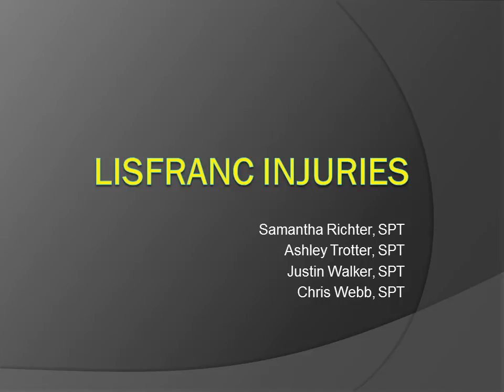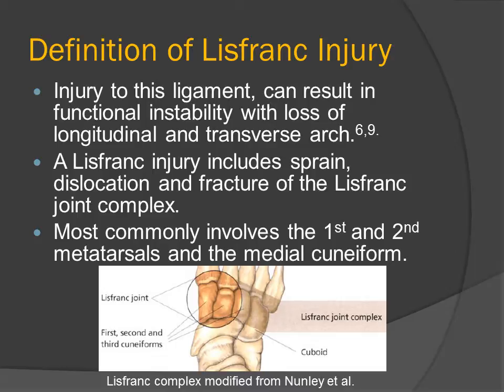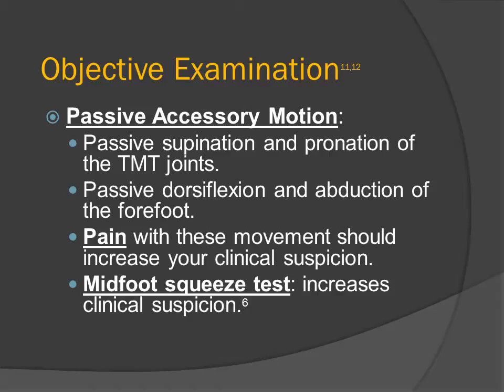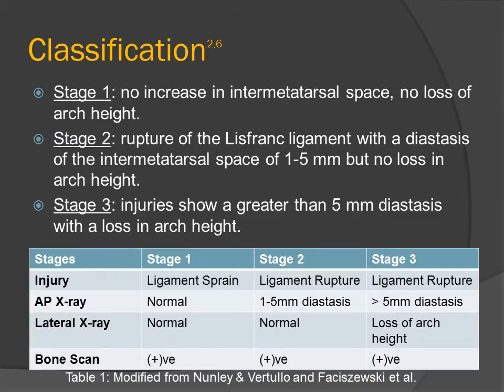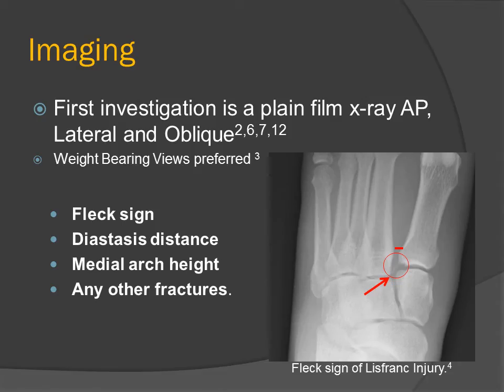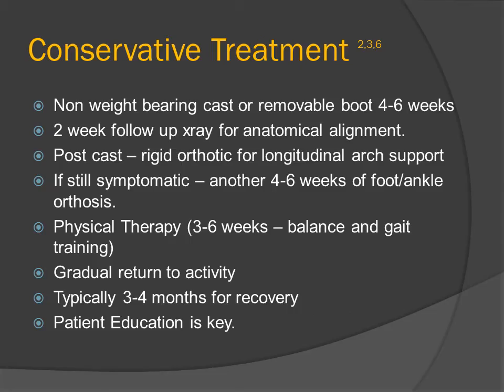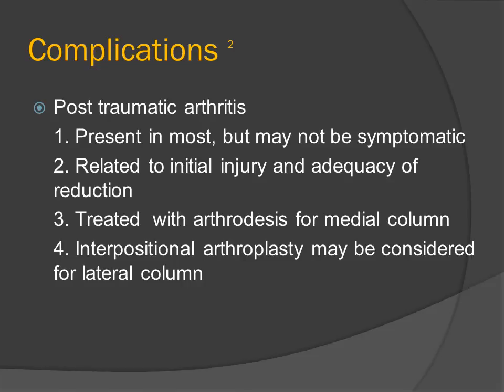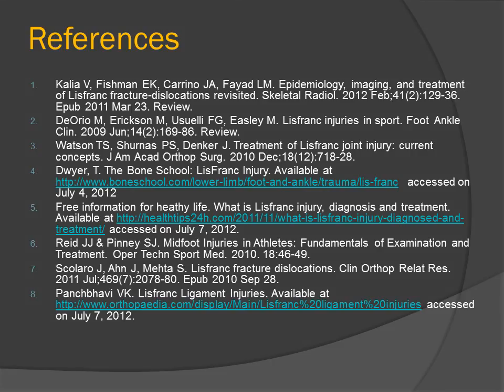EBP video - Lisfranc Injuries (Summer 2012)